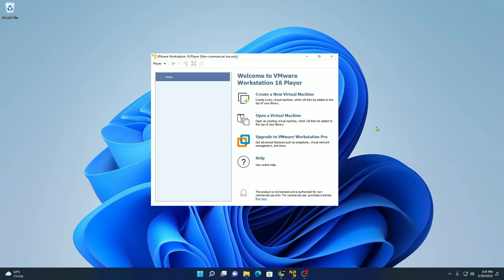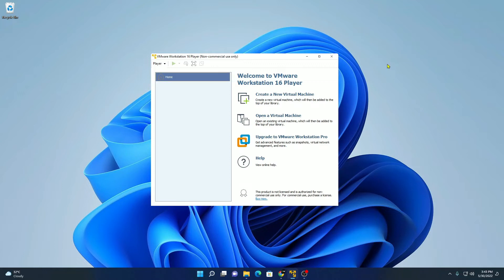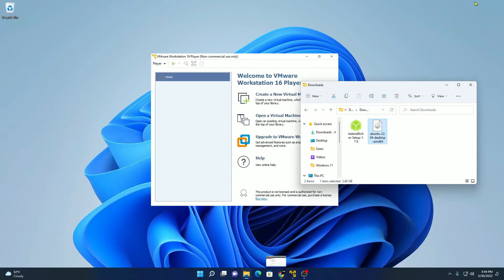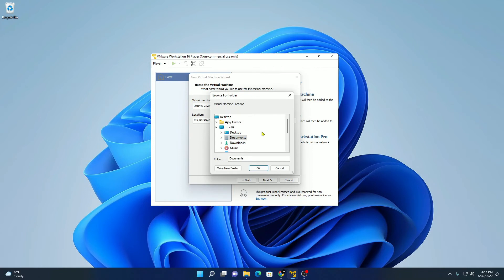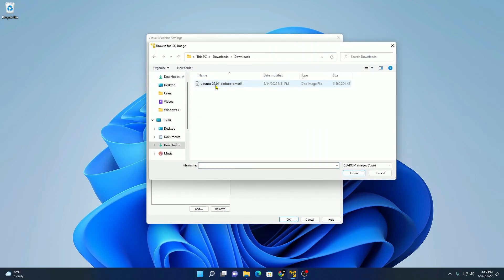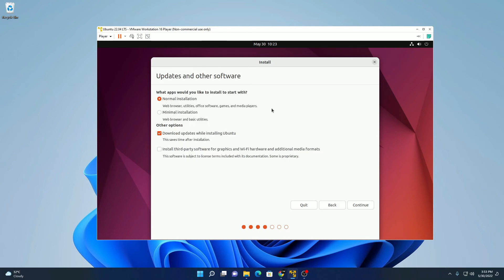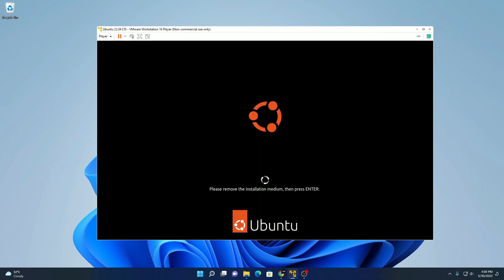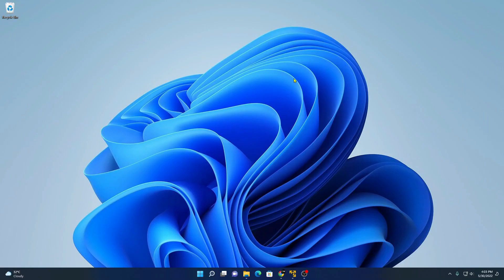How to Install Ubuntu 22.04 LTS on VMware Workstation Player on Windows 11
In this video, we will learn How to Install Ubuntu 22.04 LTS on VMware Workstation Player in Windows 11. You can use VMware Workstation Player, which is free for personal use. In this guide, I will show you how you can install the latest version of Ubuntu VMware Workstation Player in Windows 11.

How to Install VMware Workstation Player on Windows 11